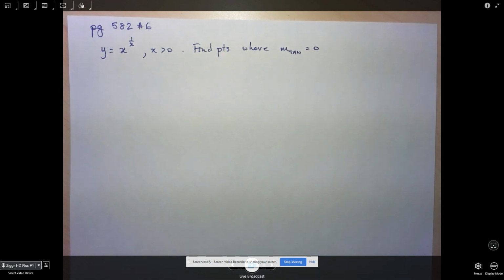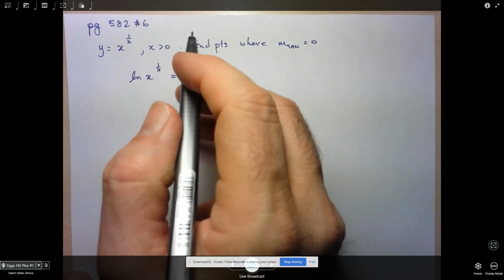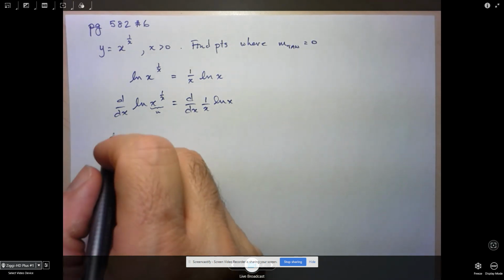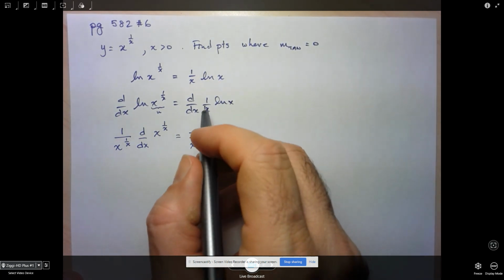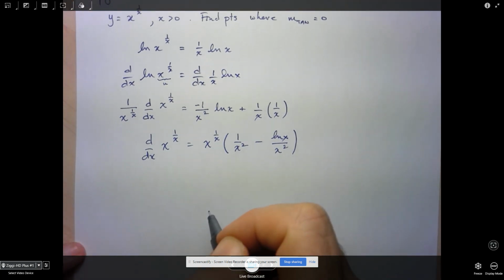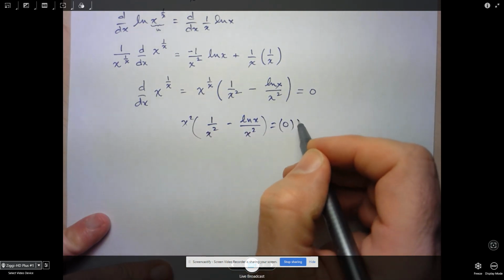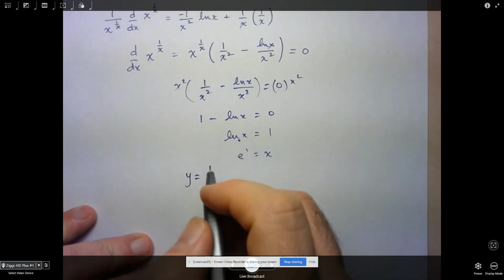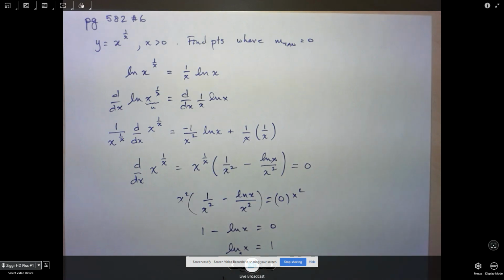MCV4U pg 582 # 6